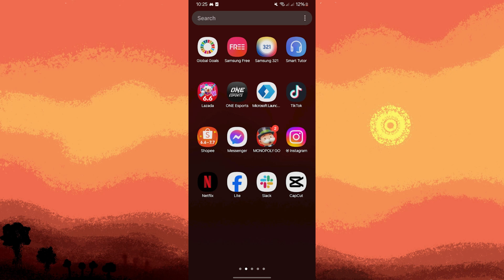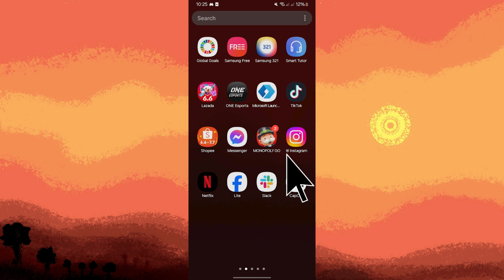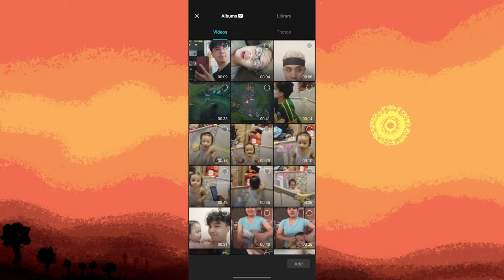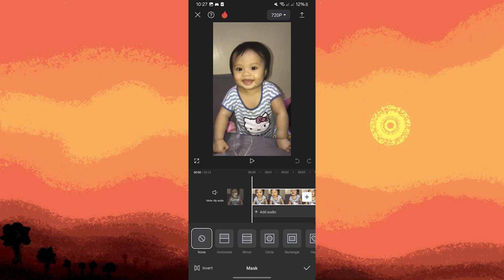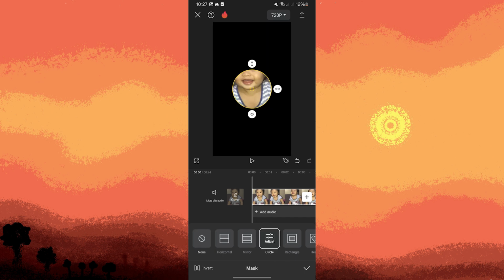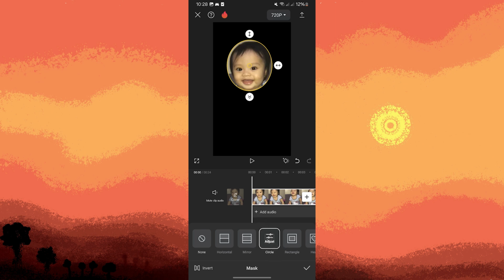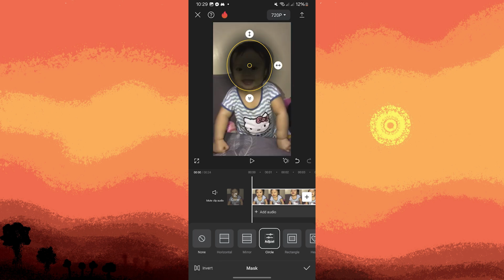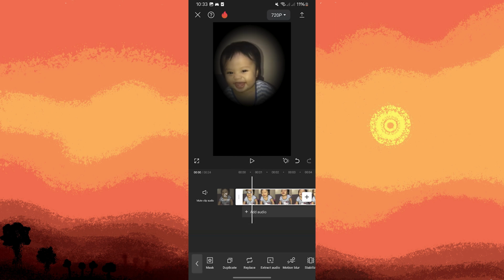How To Use Mask Effect In CapCut (Quick & Easy)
This guide will explain how to use mask effect in CapCut. Follow along with me as I walk you through the steps to add a mask to your CapCut edits.